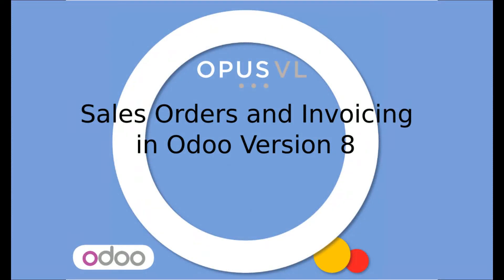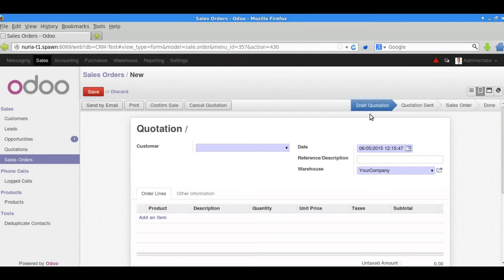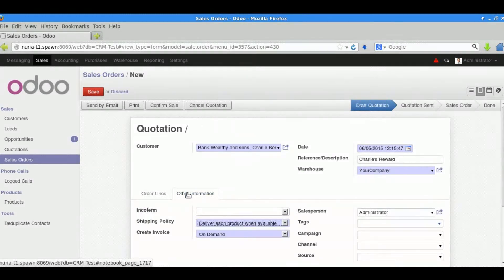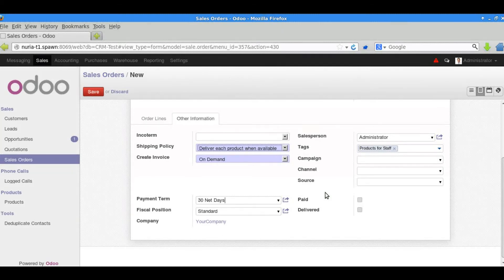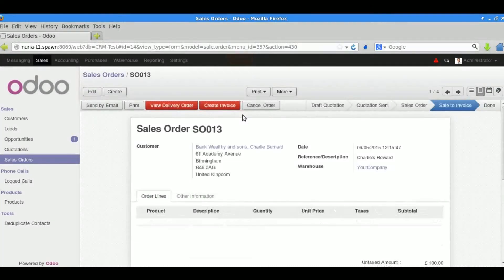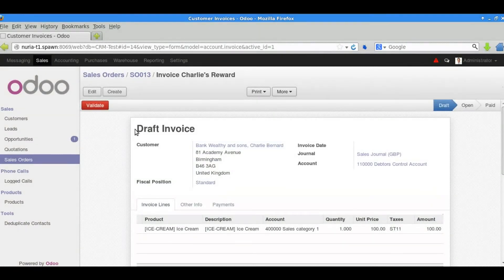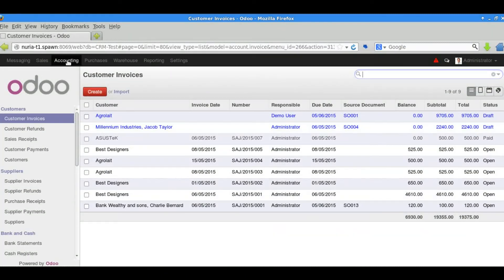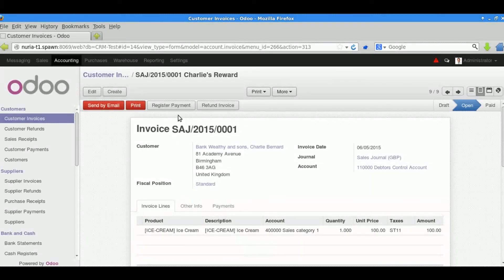Odoo V8 Version 8 Sales Order Tutorial OpenERP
A basic introduction to Sales Orders in Odoo (formerly OpenERP) Version 8.0